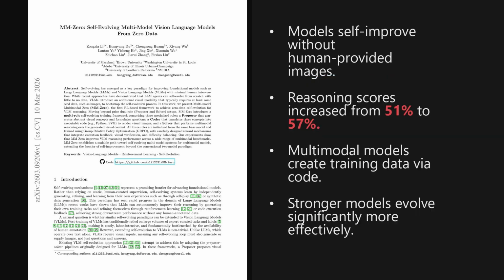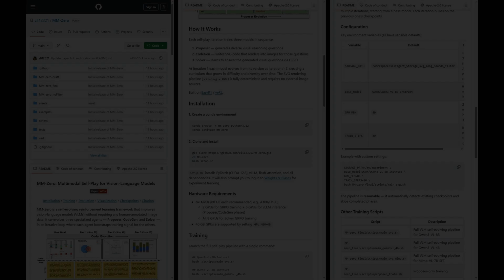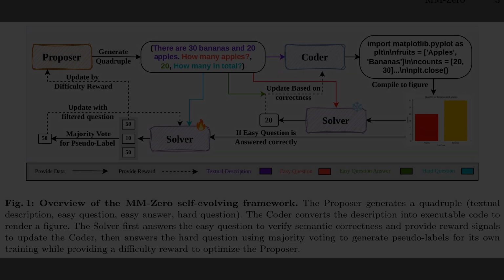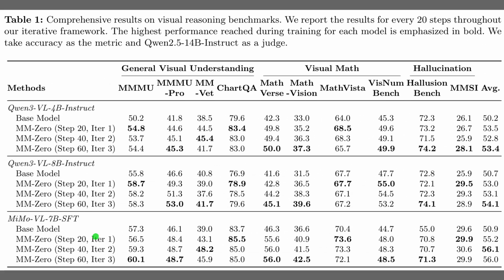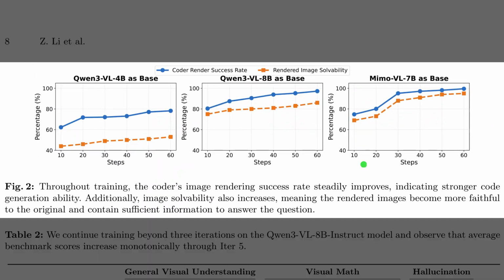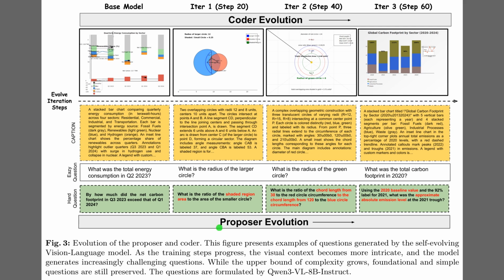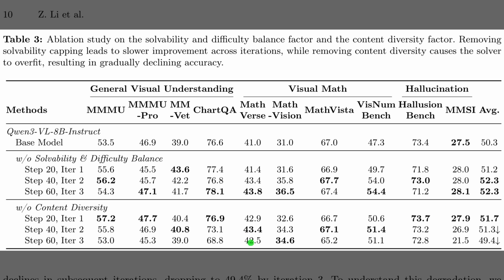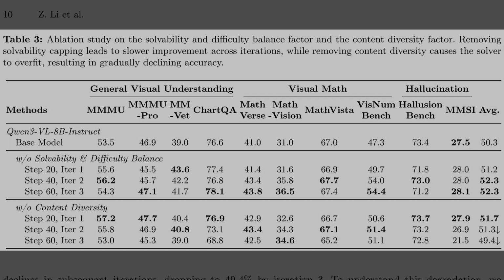MM-Zero: Self-Evolving VLMs from Zero Data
In this AI Research Roundup episode, Alex discusses the paper: 'MM-Zero: Self-Evolving Multi-Model Vision Language Models From Zero Data' MM-Zero introduces a Reinforcement Learning framework that allows Vision Language Models to improve their reasoning without any human-curated image datasets. The system uses a tri-role architecture consisting of a Proposer, a Coder, and a Solver to generate and learn from synthetic visual data. By translating textual descriptions into executable code like SVG or Python, the model renders its own training images for complex reasoning tasks. This self-evolving approach eliminates the traditional need for external seed images, marking a significant shift in foundational model development. The framework leverages Group Relative Policy Optimization to optimize all three roles simultaneously for better performance. Paper URL